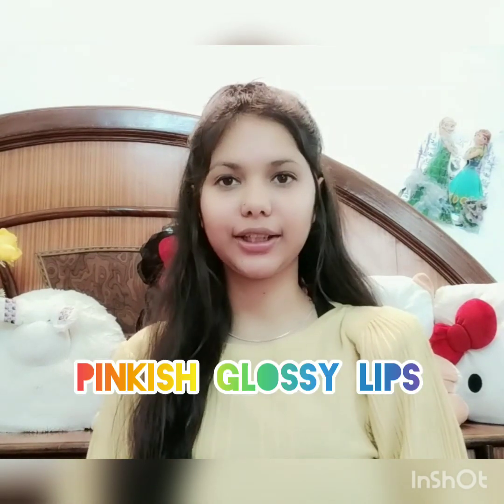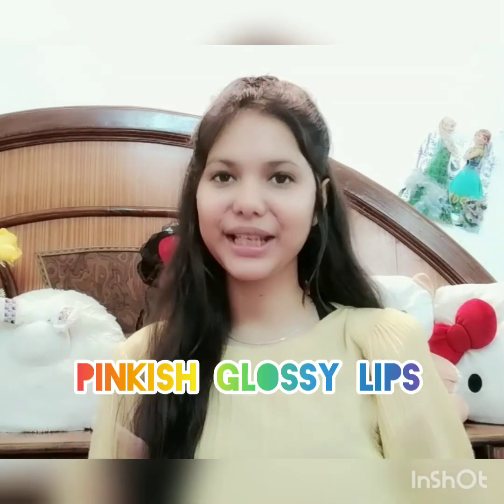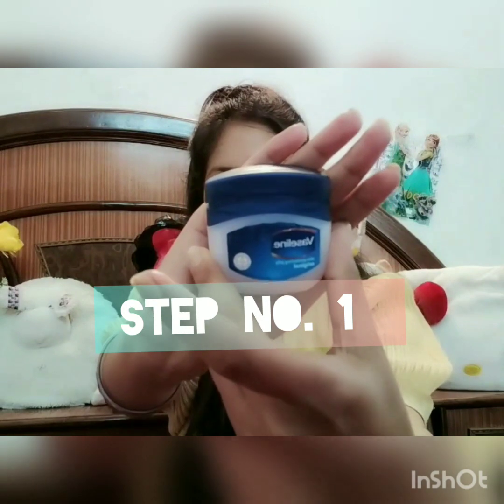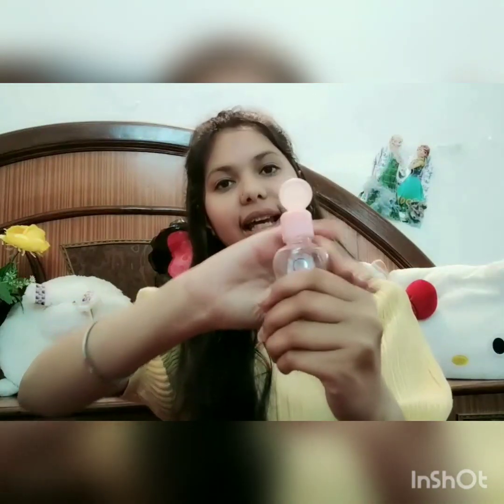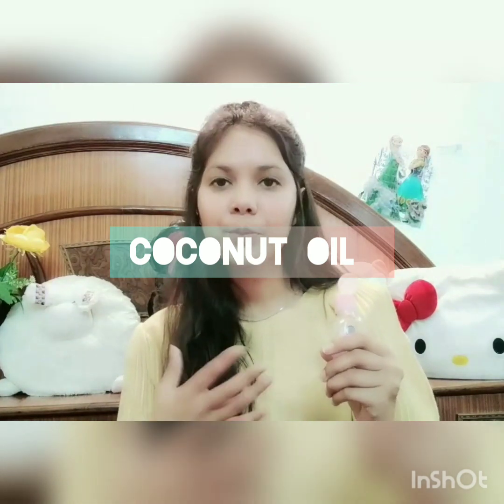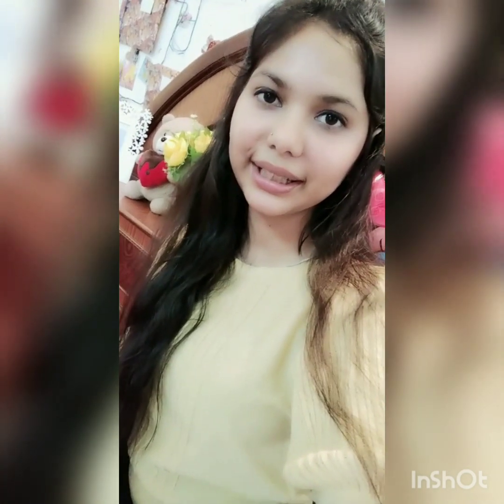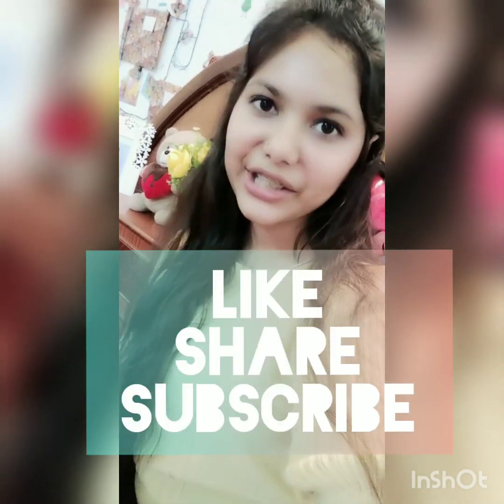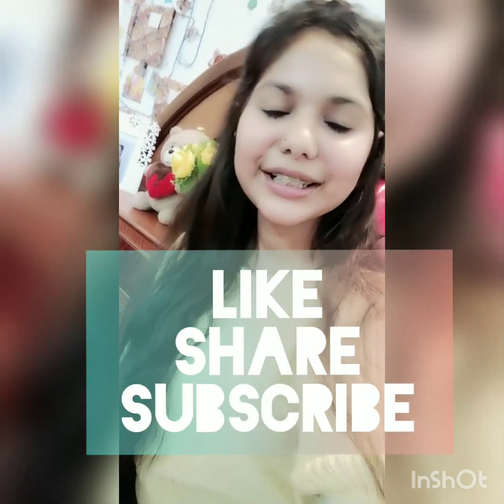Get baby Pink glossy lips at home ... DIY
Hii everyone ... # DIY for Glossy lips This is Ritika sharma In this video I'm suggesting remedy to get rid of darkened lips permanently So i hope you like this If u do then don't forget to subscribe to my channel.

Thanku guys .